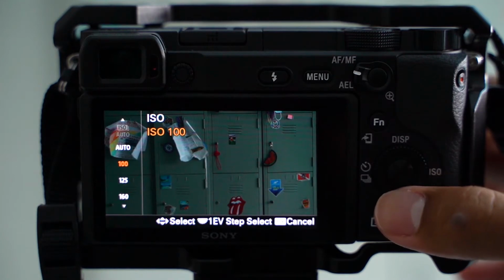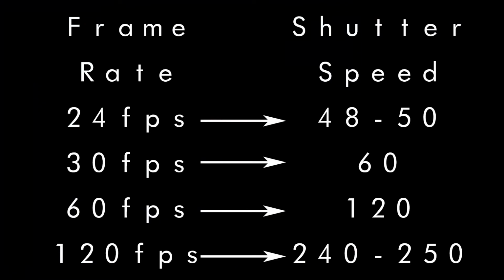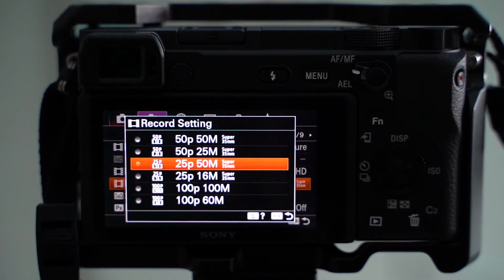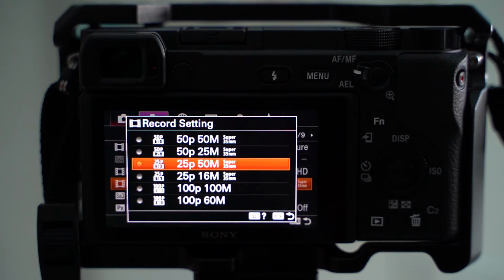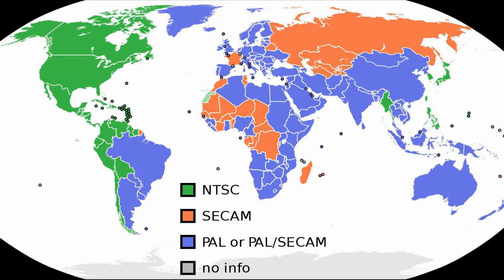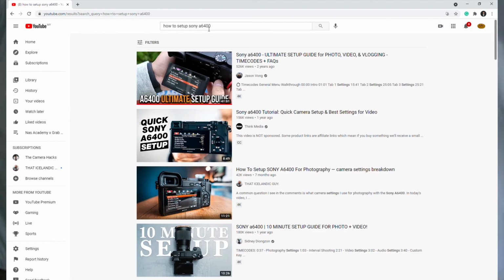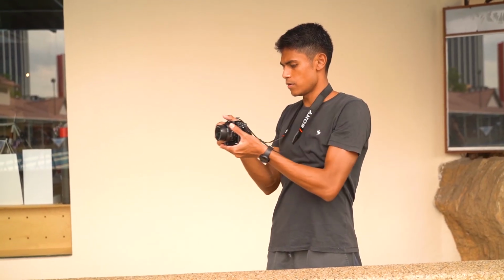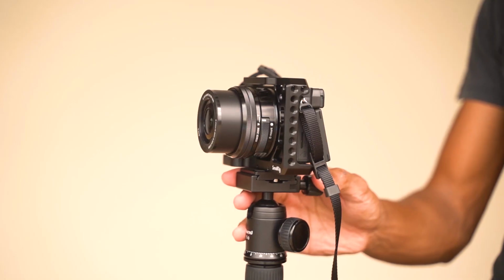Learn how to use a camera for video making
Ever wonder what the words means in a camera, find in this video